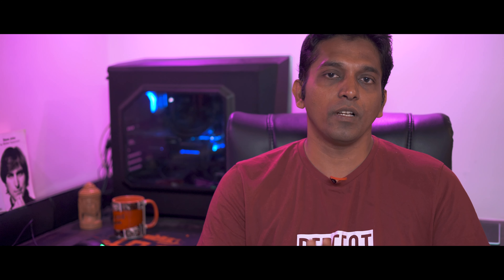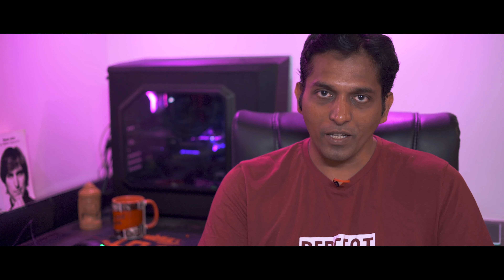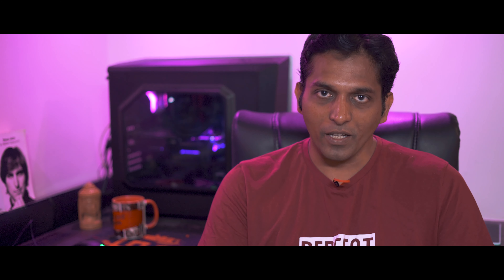Building Chatbot - Python & Open source Framework ( RASA)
A  Video series on building chatbots - Video 2

Lecture By
Shammy Narayanan
Camera And Editing By
Anirudh - Celluloid Junction
Follow Our Facebook Handle For More updates and clarify Your doubts